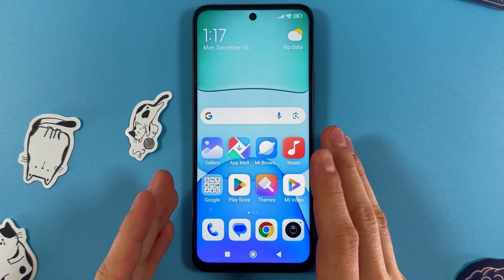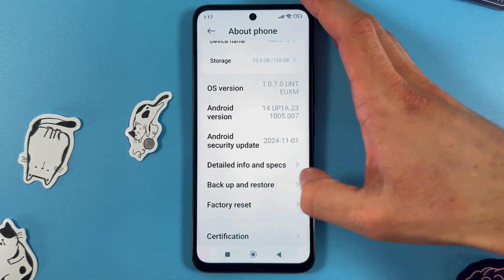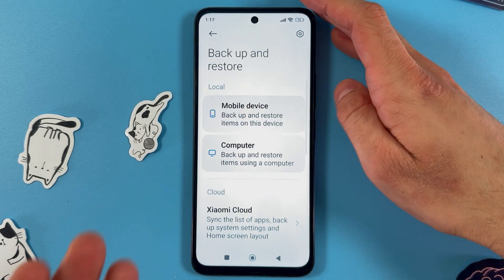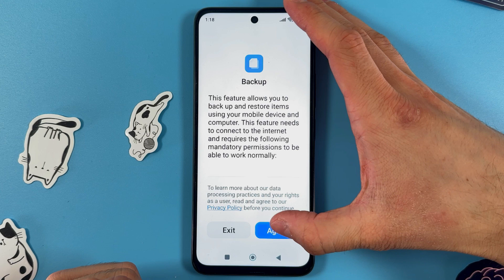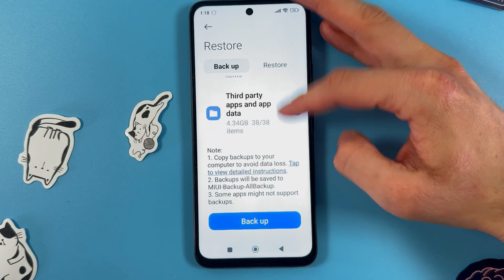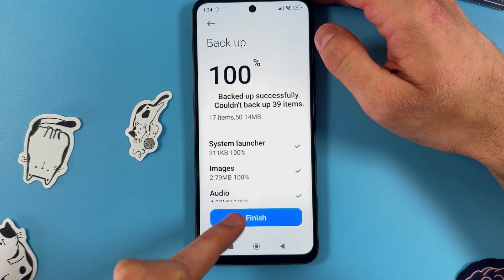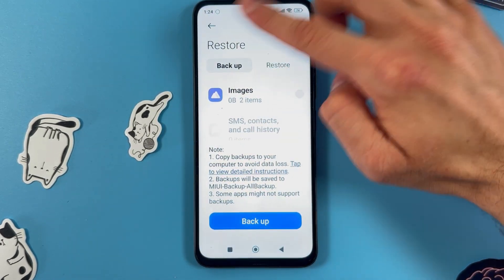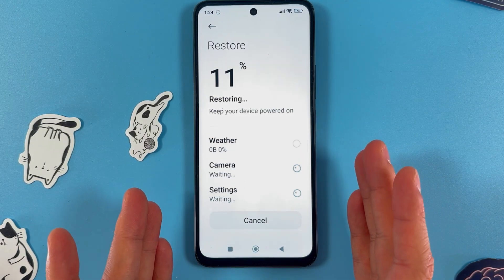How to Backup and Restore Data on Xiaomi Redmi 13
Hello, I am here to guide you through backing up and restoring data on your Xiaomi Redmi 13! In this video, I demonstrate step-by-step how to access the 'Backup & Restore' feature in your Settings, select the appropriate backup options, be it on your phone, computer, or via Xiaomi Cloud, and ensure your data is securely backed up. I also show how to restore your files seamlessly onto your Xiaomi device. Whether you want to safeguard your SMS, call history, or application data, this tutorial has you covered.

How to Guide for Data Backup and Restoration on Xiaomi Redmi 13
Comprehensive Backup and Data Recovery for Xiaomi Redmi 13
Secure Your Data: Xiaomi Redmi 13 Backup and Restoration Tutorial